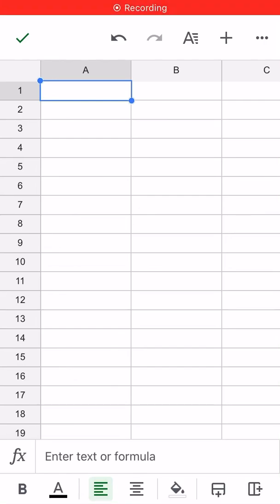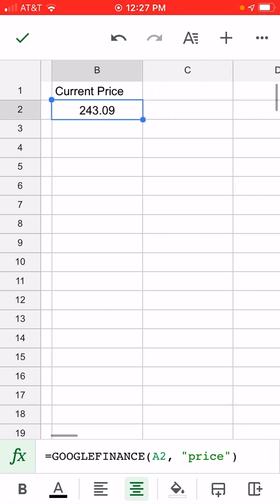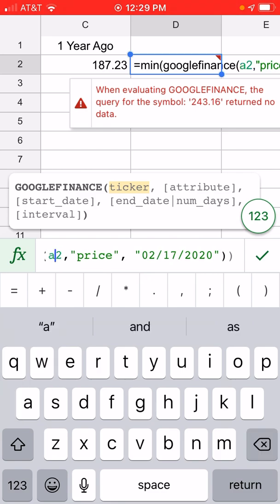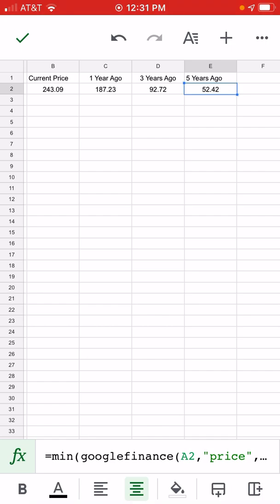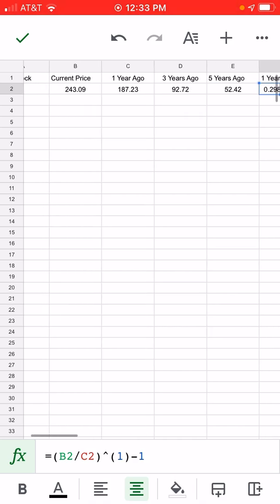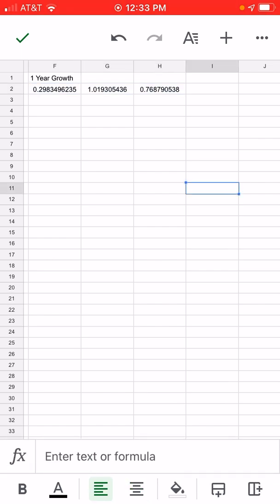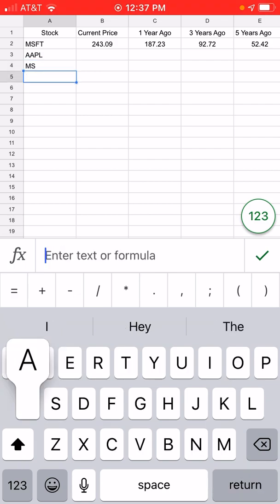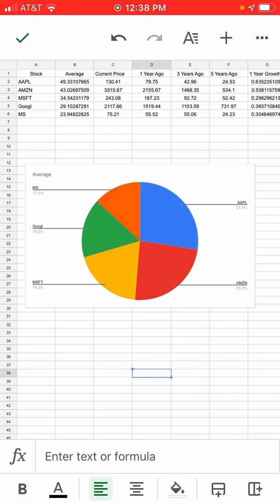Tracking Historical Stock Growth in Google Sheets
I show the google sheet formula’s that allow you to track the stocks that have had the most growth over the last five years all on one page.

Formula’s used:

=min(googlefinance(A2,"price", "02/17/2020"))

=GOOGLEFINANCE(A2, "price")

=(C2/E2)^(1/3)-1

=SUM(G2:I2)/3*100

Make 30 dollars by investing into a portfolio of 29 companies:
This portfolio has achieved over 800% growth over the last five years.